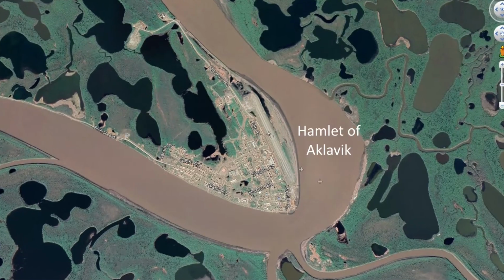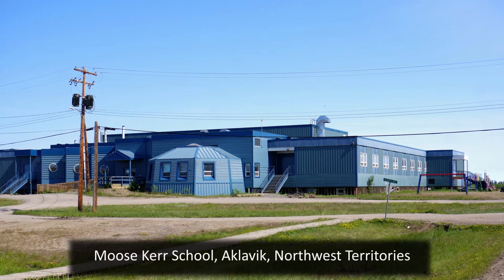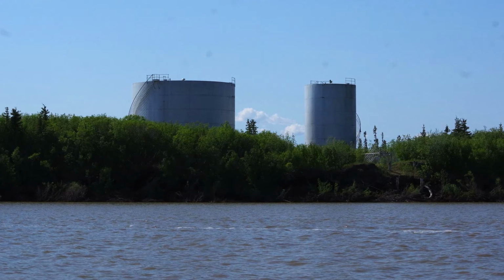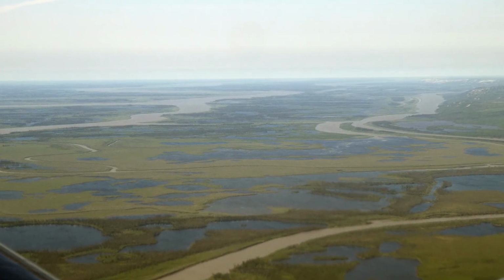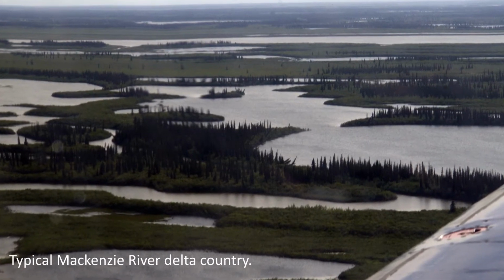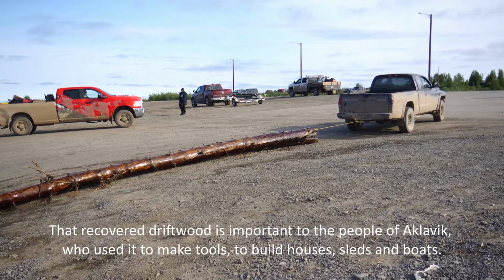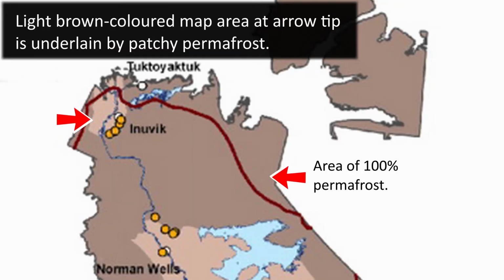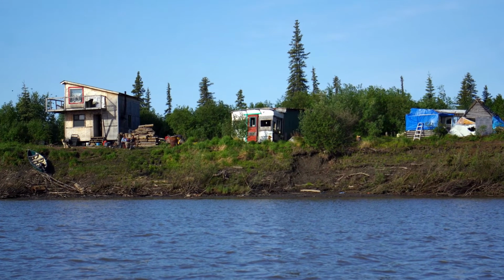Aklavik and Grizzly Bears in the Mackenzie River Delta, Northwest Territories, June 19, 2019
Rambles with Robin and Ruby: Aklavik and Grizzly Bears in the Mackenzie River Delta, Northwest Territories, June 19, 2019.

Episode: 19E25

Robin is a 2015 T@B travel trailer. Ruby is a 2019 Subaru Outback.

In this episode of Rambles with Robin and Ruby, I describe a side trip across the Mackenzie River delta to the Hamlet of Aklavik, Northwest territories, Canada.

Aklavik sits on the west side of the Mackenzie River delta, about 185 km (115 mi) north of the Arctic Circle and about 63 km (40 mi) west-southwest of Inuvik. To the west of Aklavik are the Richardson Mountains and to the east is the Mackenzie River delta.

There were four reasons why we visited Aklavik:
1: Not many tourists visit Aklavik. It is off the beaten track and that alone is a good reason to visit;
2: Aklavik is home of the barren-land grizzly bear, so there is always a chance to see grizzly bear;
3: We wanted to see first hand what the Mackenzie River delta looked like; and
4: We wanted to see what Aklavik looked like.

Join us as we visit Aklavik, cross the Mackenzie River delta by boat, see melting soil ice, and see two barren-land grizzly bears in the delta.

Geological and other natural curiosities include: a) Mackenzie River; b) Mackenzie River delta; c) seasonal soil ice; d) discontinuous permafrost; and e) river erosion.

Also mentioned are the following communities and geographic sites: a) Inuvik; b) Aklavik; c) Point Separation; d) Northwest Territories; and e) Mackenzie River delta.

Andy Fyon